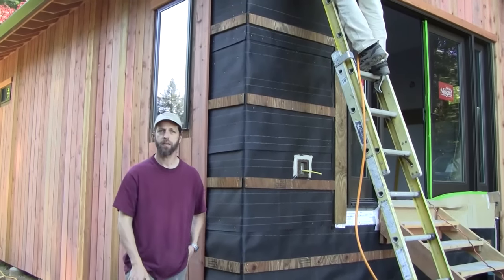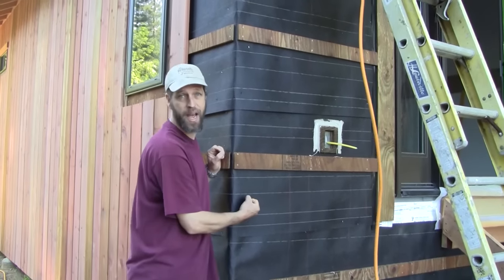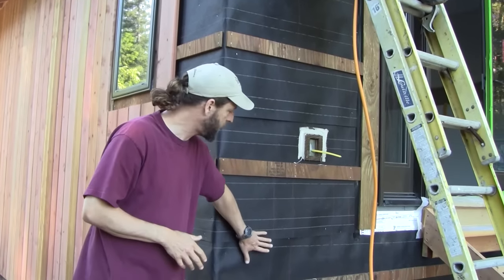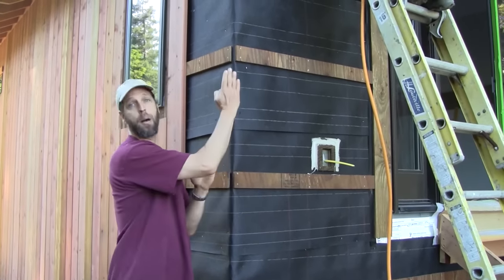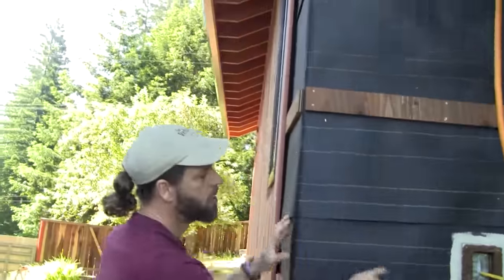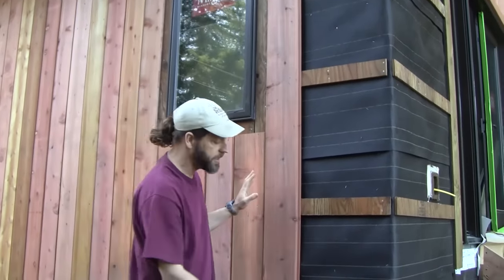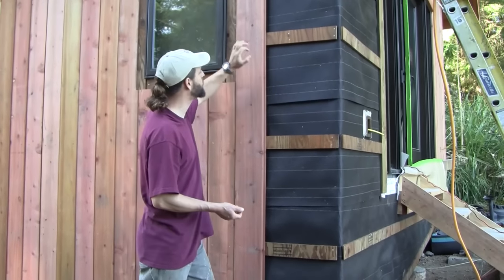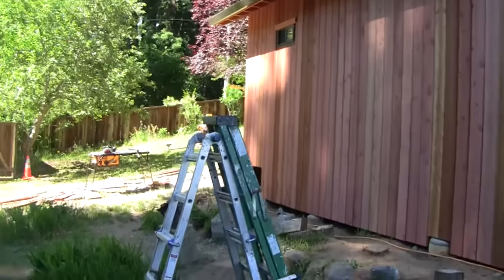DIY VERTICAL wood siding INSTALL with a DRAINAGE plane. A Contractor Explains.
Here is my best practices for wood siding installation.  Also I cover why a drainage plane matters.  And How to install verticle wood siding on your house.

✔️✔️ Need Coaching on your project, homestead, or business? Schedule a free 15-minute zoom or phone consultation here.

1. Caulk
PL Window, siding, and door sealant

This stuff is hard to deal with.  You have to be very careful when you apply it.  But it lasts a super long time!  Mineral spirits clean-up.
I also like Kelly Moore Elastomeric Caulk.  It is much easier to work with and lasts a long time. Sorry, no link for that one.

2. Framing and Siding Nailers
Hitachi Framing Nailer

My model is a little older than this one.  But the Hitachi nailer has been the industry standard for years.  They sell a siding attachment to the framing head.  I Don't use a separate siding nailer.  Also, we use trim screws on the ends of our window and door trim to minimize wood cracking.

How to install siding and drainage plane.  This is a vertical siding setup.

Most people don't realize that the siding is not what protects the house from loss, it's actually the drainage plane behind it. So this is tar paper the felt tar paper and what we've done is we used two layers of pounds of L and the reason that we'll use to penetrate through the drainage plane. It makes a potential place where you can leave with a great thing.

About the felt paper is that it kind of seals around them that way better than a tie back or another type of fabric type of drainage house wrap. So that's why our preferred method is to use this tar paper and the other thing I'd like to say about the drainage plane is that way to think about it when you're sealing your house from the weather is you think about this plane right here as the surface that you're sealing like a boat.

So you can't seal it completely like a boat the tar paper works really great because when it gets wet it swells and it lets it stops the water from going in and then when it dries out it'll let the moist air go out of the house. So that's why you couldn't wrap the house in plastic because it would mold from the inside out but while you have this drainage plane when you're building if you think about sealing this up and you think about how waterworks. So most people think about water as just going downwards so water will go down but it also has capillary action so it'll stick to itself.

For example, let's say you got a water droplet here and it'll go horizontally, and then if it's squeezed between two things and a bunch of water backs up behind it. It'll actually push up, so you always want to think about water when you're creating your drainage plane, and again remember that this is what's keeping the house protected.

The main function of the siding is to make your house beautiful and to protect the drainage plan behind it. So if you notice here we've got this little box where we're going to have an exterior outlet and we've cocked around the top and the sides and we put this little fern strip on here. So why did we do that we did that because when the water comes down the drainage plane if we just left this open then the water would hit that and then go behind it? So every window every opening that we have on the house we've done the same thing. We don't do the bottom because water is going to push down. It's going to drain out so if any water half is again where we want to let it go out. So I think that's enough about the drainage plane itself.

The next thing I want to bring your attention to is this design that we've created for vertical siding. So if you look over here you'll see that this is a shiplap siding. Now, ship black siding is

So what we did was we took these tee burning strips and we lined them up on all of the studs and nailed them off on the studs. And they're flipped backward so behind here you can see if you get close up that there are the little grooves that you'll see in a tee signing so the water when it comes down will hit this plane and then can travel sideways go through the hole and keep going.

Related :
Related Topic:
Install wood siding
Wood siding installation
Engineered wood siding
How to install siding
Siding remodel
Lapboard siding